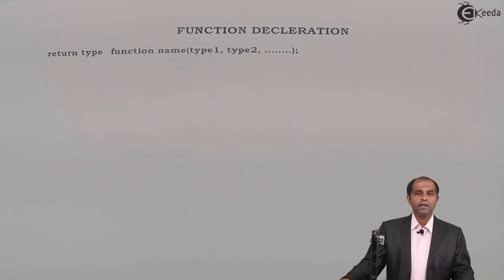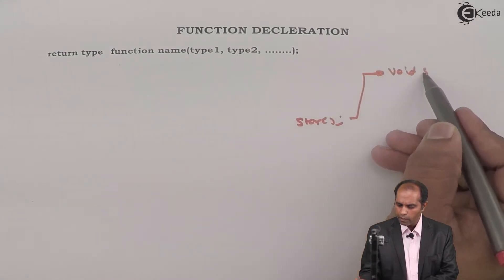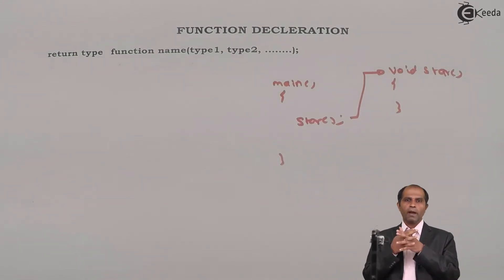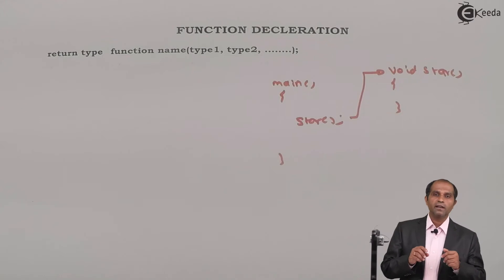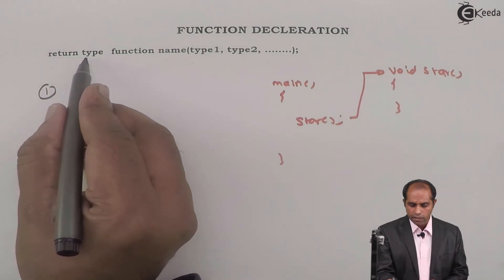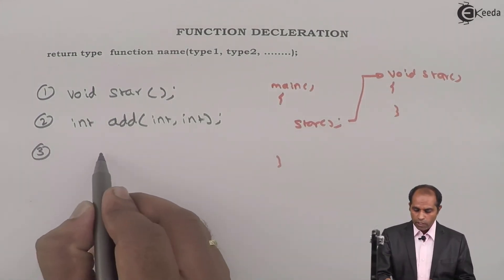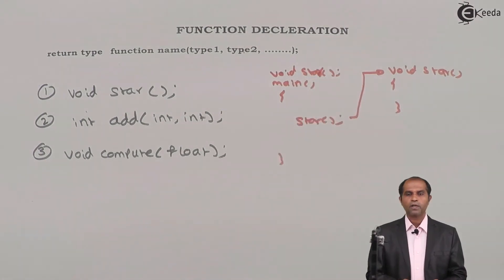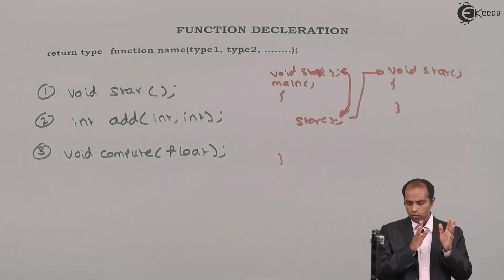What is Function Decleration in C programming - Functions in C Programming - C Programming